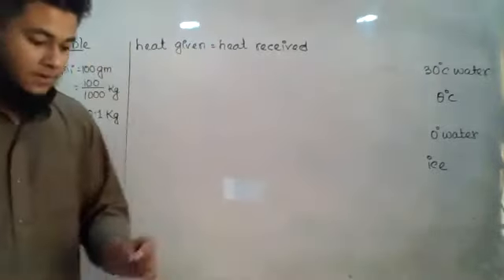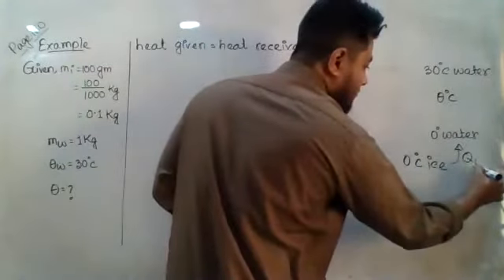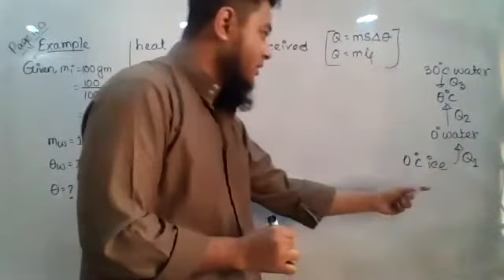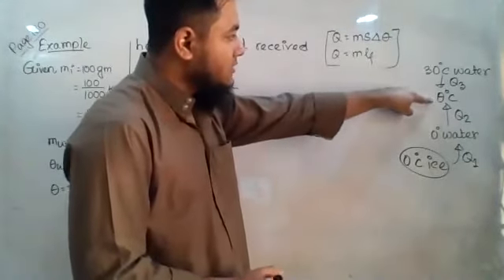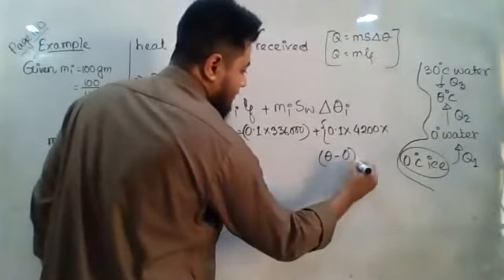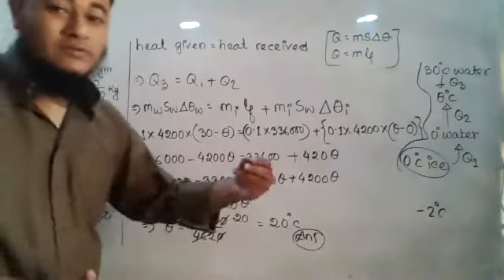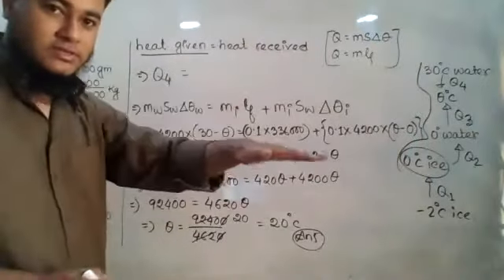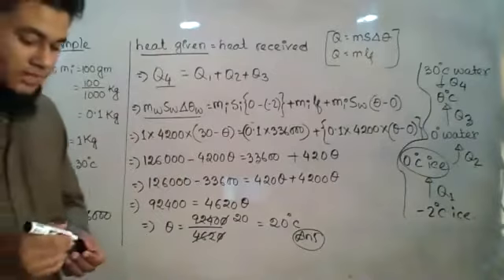55.Gr.9-Physics-Finding final temperature of mixture(Session 3)-01.10.2020